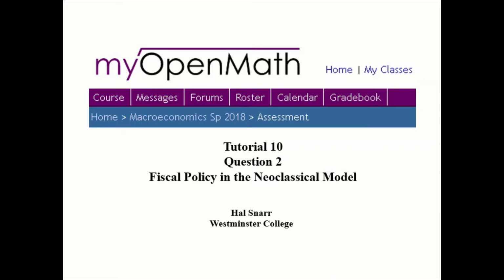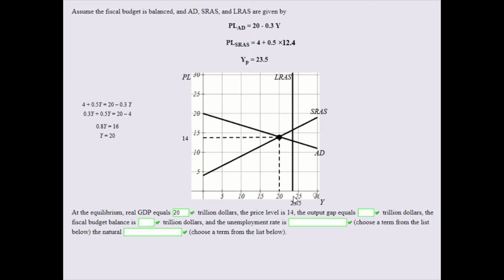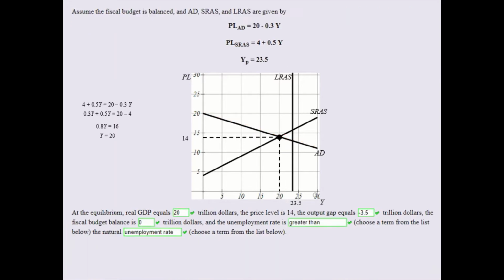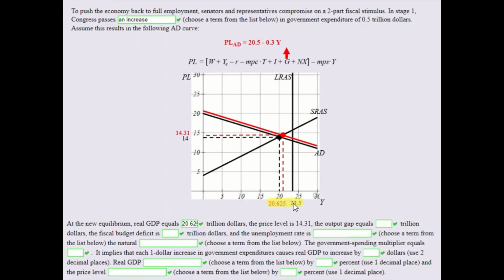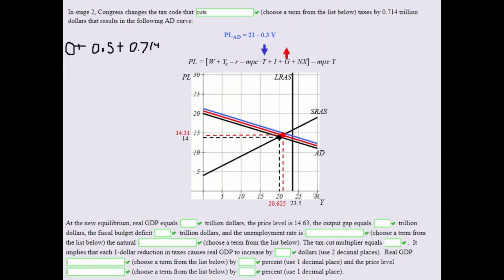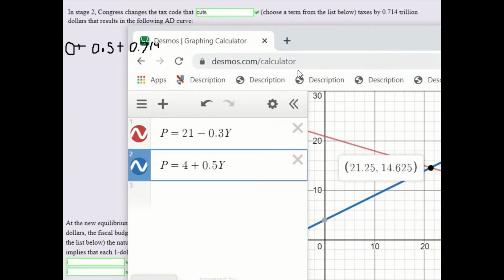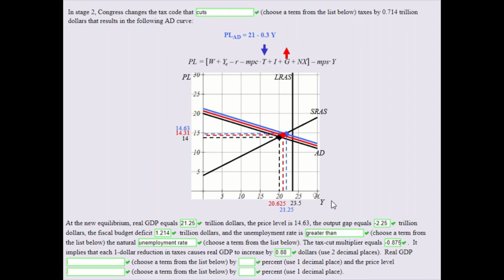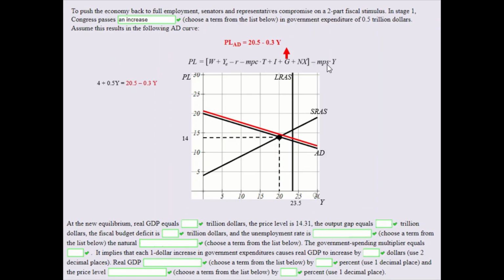Fiscal Policy in the Neoclassical Model